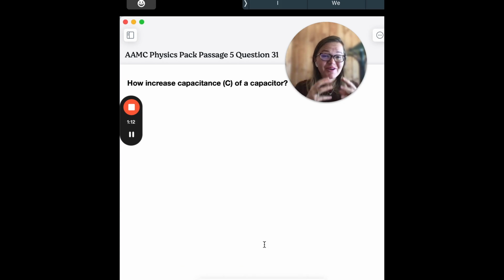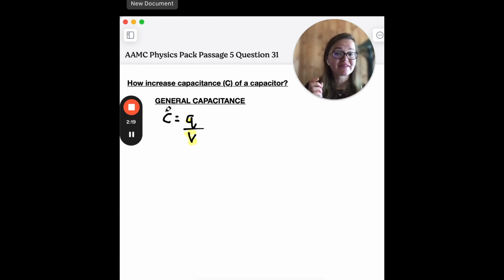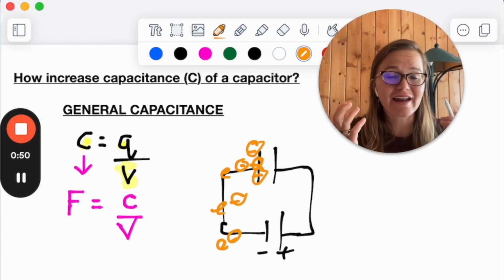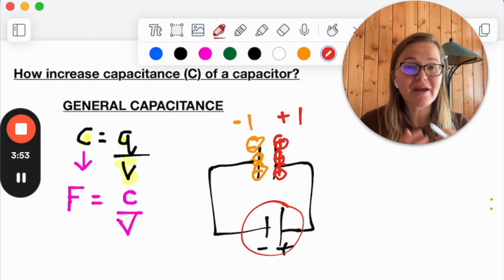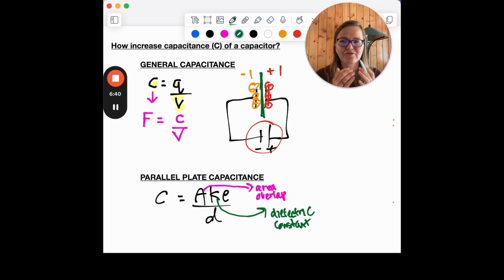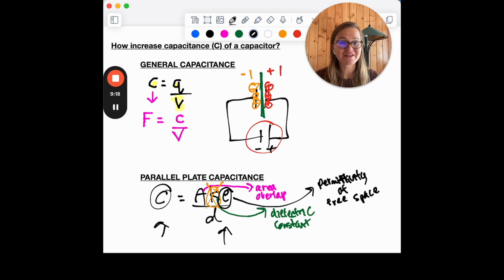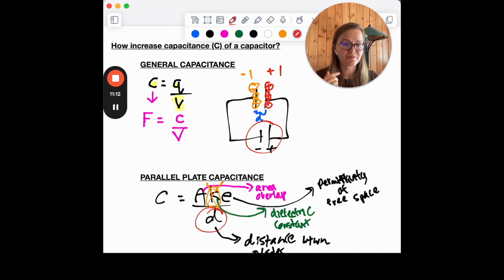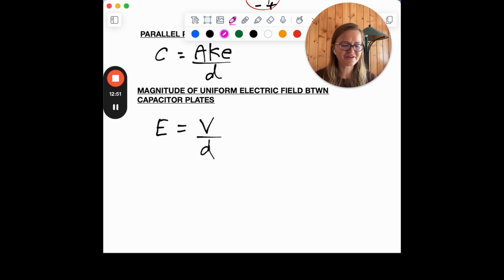AAMC MCAT Physics Question Pack Passage 5 Question 31